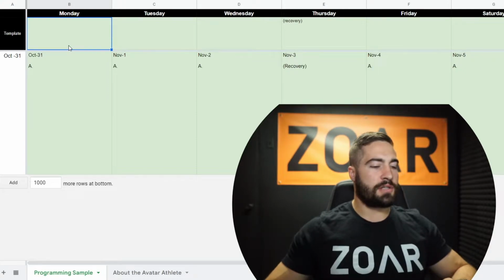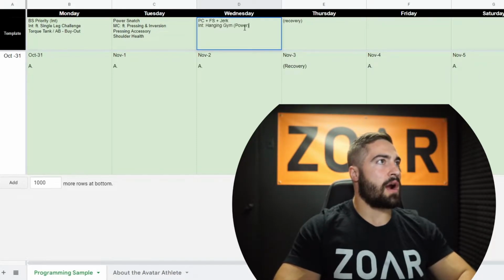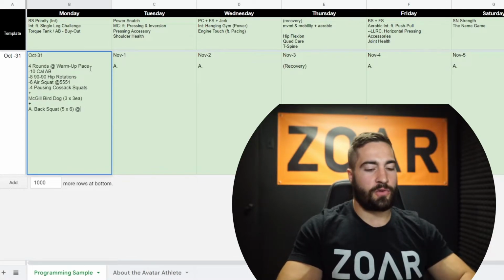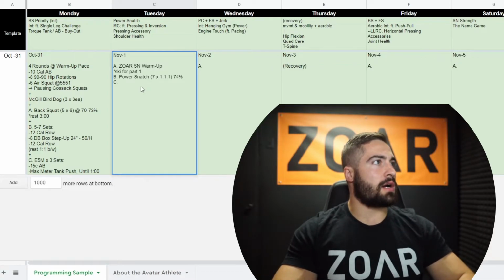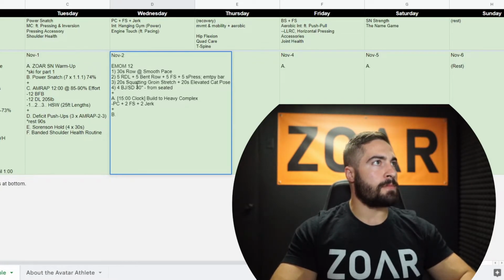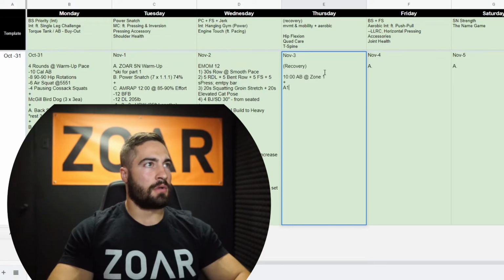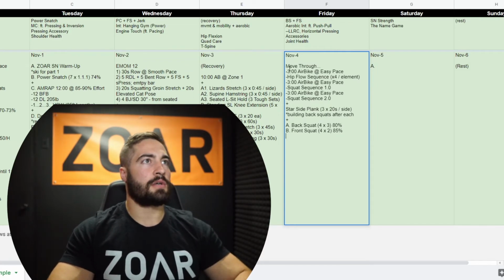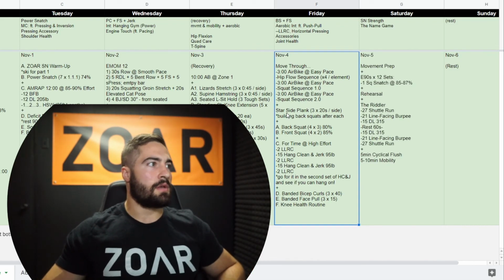Building Squat Strength for a CrossFit Athlete with Knee Pain | Programming TV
Let's see the best way to organize a training cycle for a Masters CrossFit Competitor who frequently deals with Cranky Knees.

0:00 | Introduction
0:12 | About the Athlete
1:35 | Building the Template
10:15 | Program Design
36:55 | Conclusion